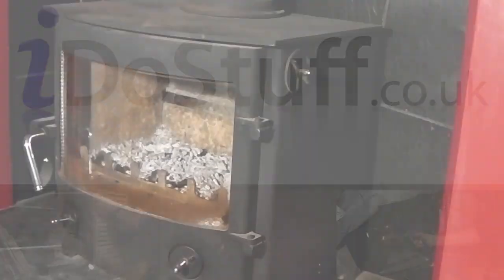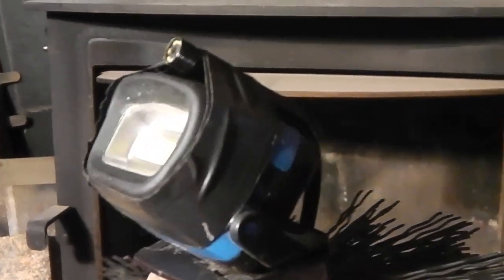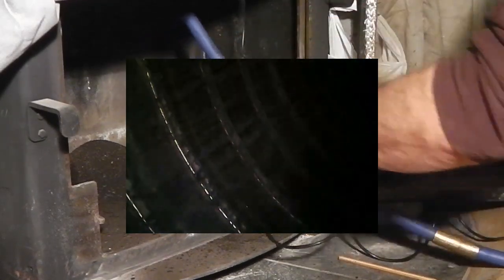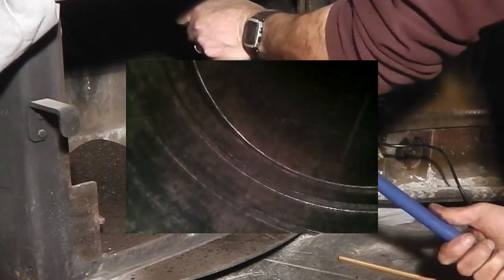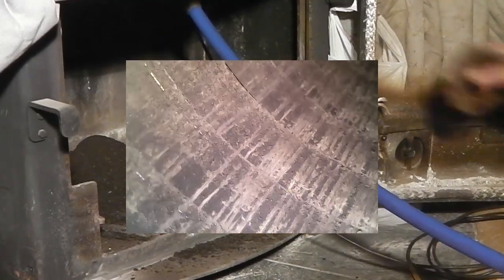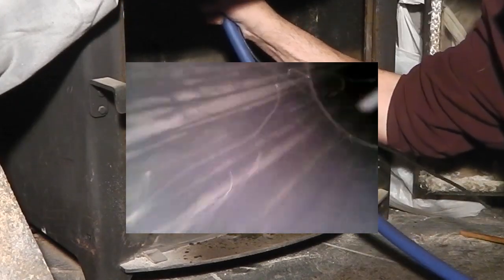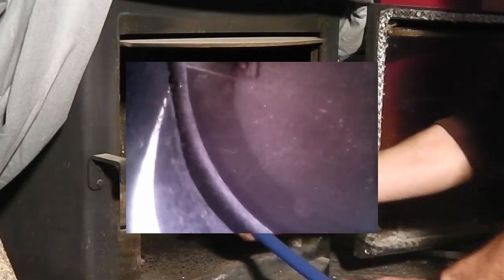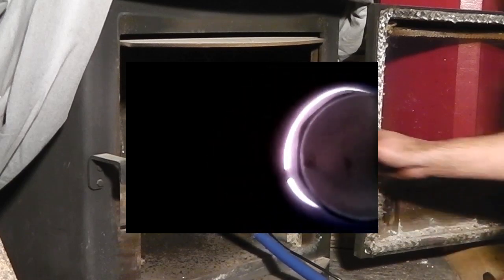Un-insulated Stove Flue Inspection - tar / creosote ?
LETS SEE. Many folks say you need to insulate a flexible flue liner for a Woodburning Stove. The potential problem being a dangerous build up of tar and creosote if the flue gasses cool. Here I go up a flue to find to see what happens in real life.

Caveats are,  this flue is only 10m,  the chimney is only part exposed, it's in mid UK, the logs are seasoned and dry, the stove is used properly. ie well lit and not left slumbering.